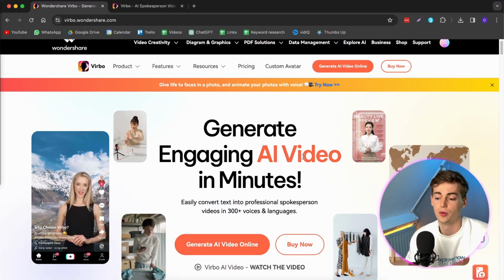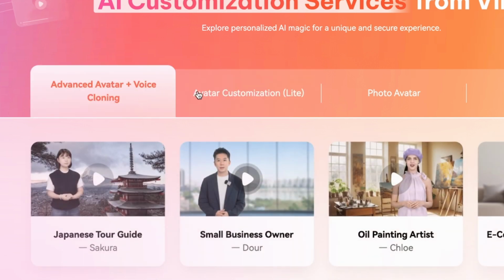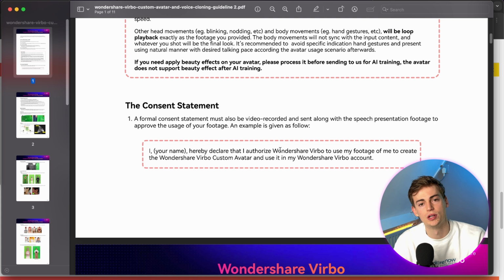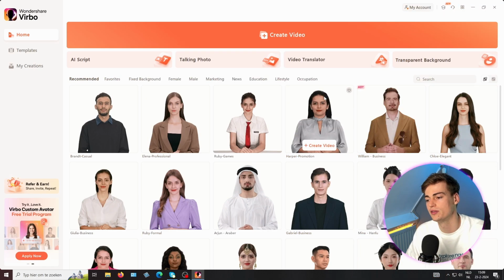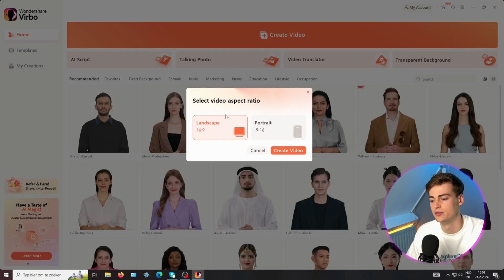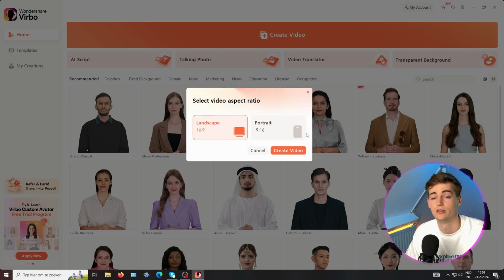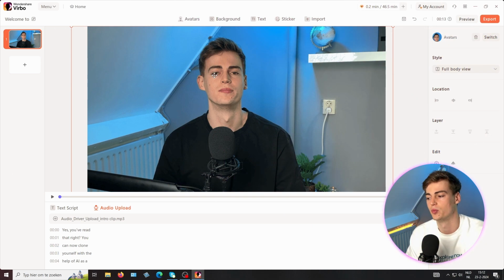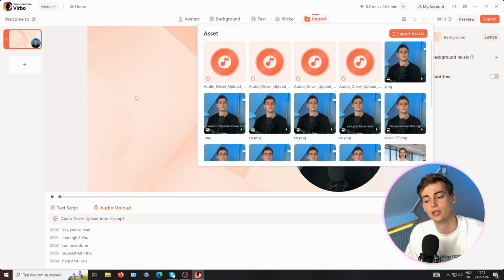I Cloned Myself with AI (Here's How To Create Your Own AI Clone)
Have you ever wondered how to create your own AI clone for videos? Me too,  that's why in this video I figured out how to clone myself with AI so I can use my AI clone for video creation. The results... Scary but insanely good! For this video I used a AI Avatar tool that is called Wondershare Virbo. With Virbo you can create your own AI avatar and use it for videos.

Why would you Clone yourself with AI? With you AI clone you can create videos anywhere and anytime, that's why it interest me. Now In this video I show you exactly how to clone yourself with ai, what the benefits are of having an ai clone and I discuss the cons of having an AI clone.